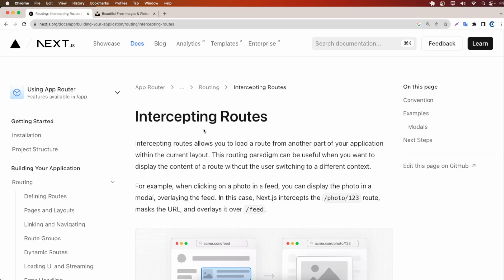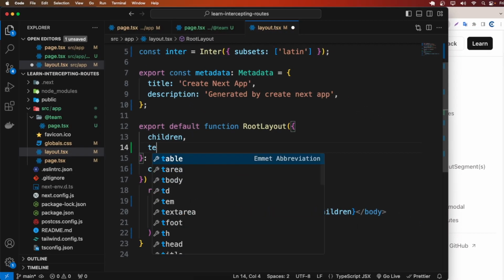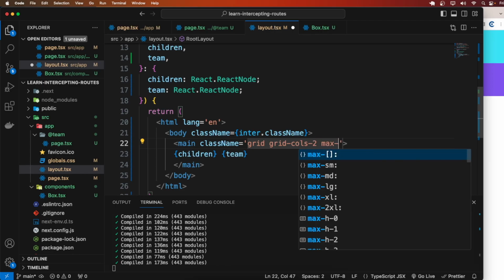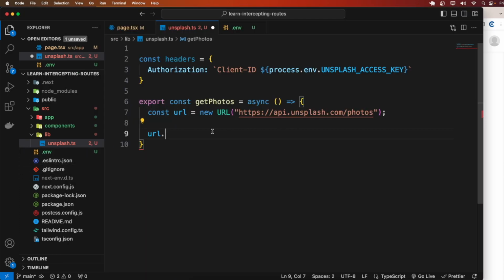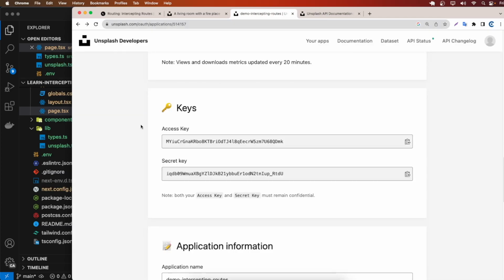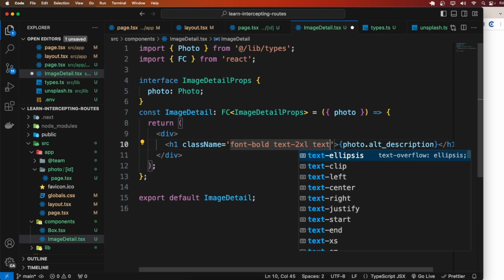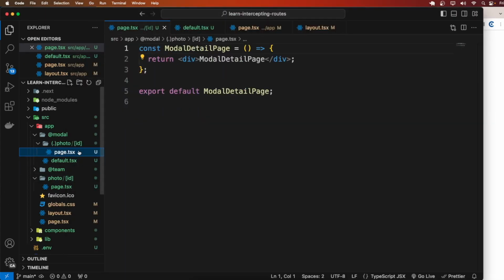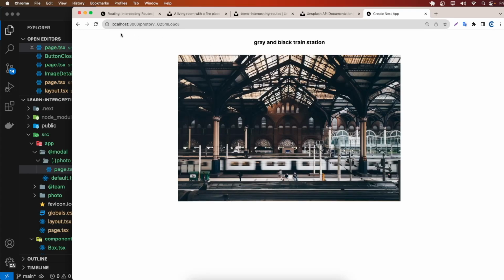How to Intercept Routes in Next js | Image Gallery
Let's learn how to create parallel routes in Next.js and how to intercept routes in Next.js. We won't just explore the concepts; we're going to build a gallery app with the Unsplash API.

👉Timestamps:
0:00 - Intro
02:00 - Install Next.js
03:21 - Parallel Routes
10:45 - Gallery Image with Unsplash
25:22 - Intercepting Routes